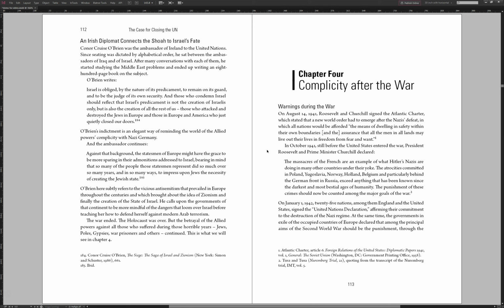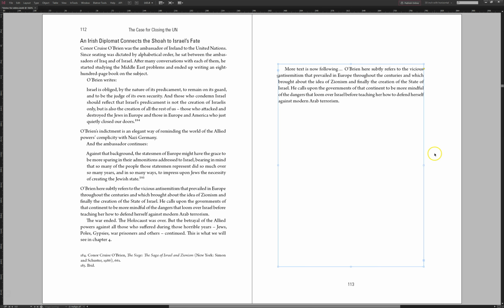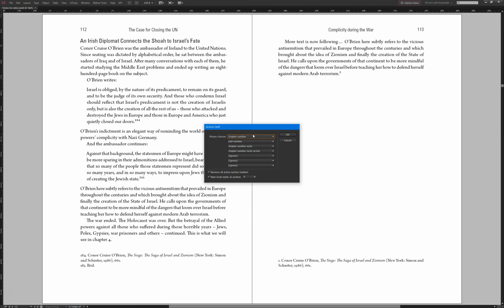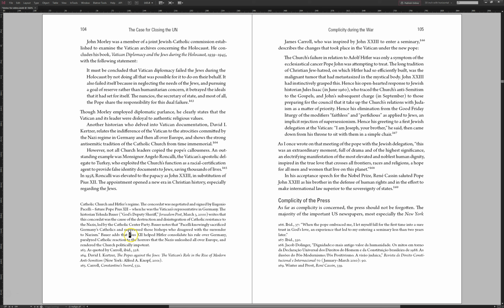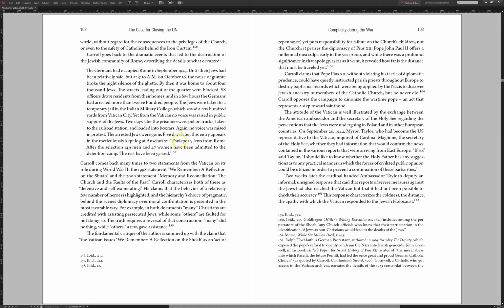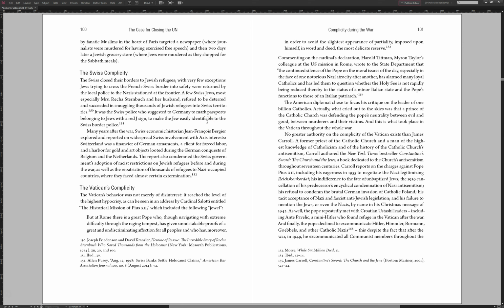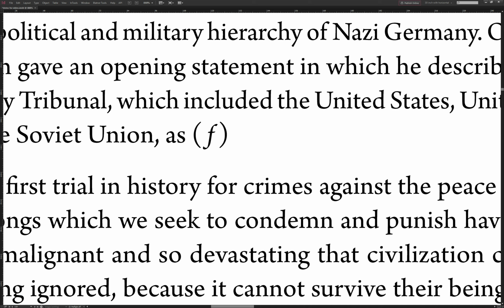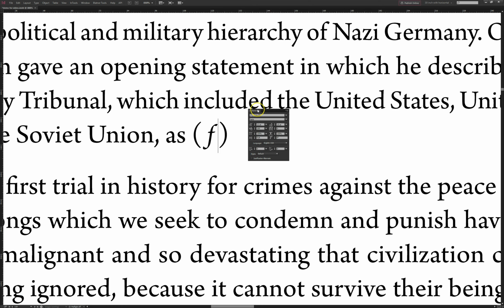Using a variety of scripts to automate typesetting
Using a number of commercial scripts: MasterMatic and SectionsStuff some Renana Typesetting custom scripts and Peter Kahrel’s kern script.